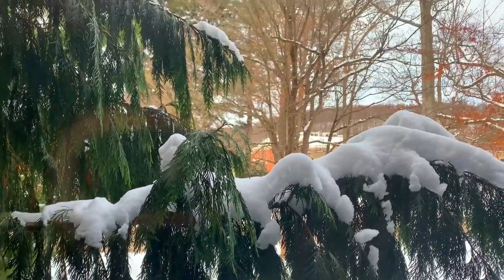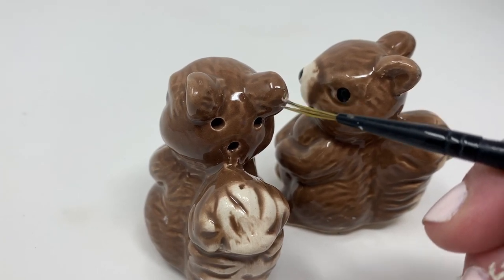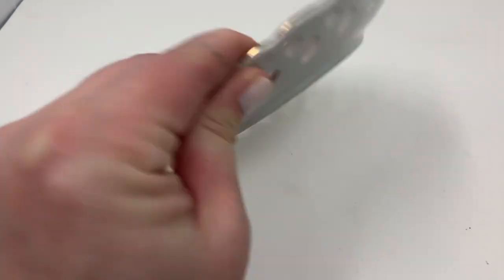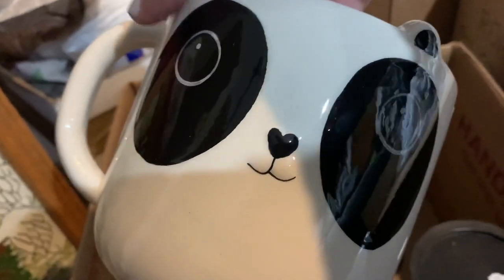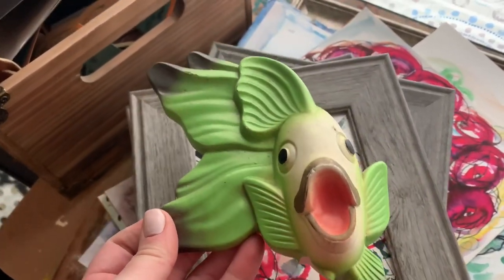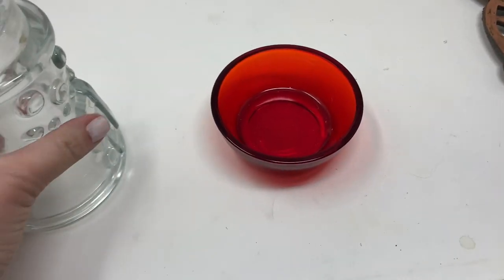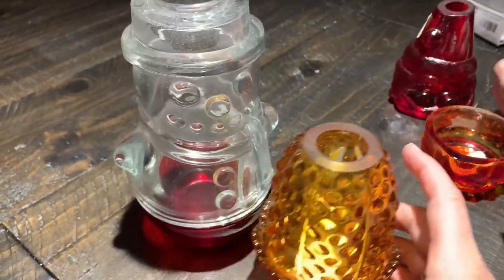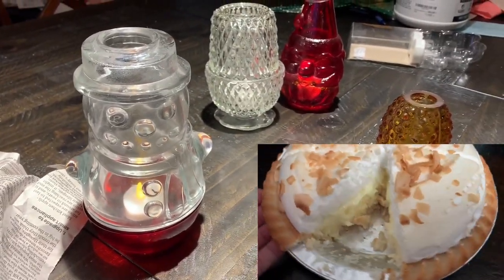THRIFT FINDS! What's In THIS BOX? What I THINK IT IS??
We've been thrifting good stuff and now is the time to post them all for resale!

We've found some good stuff including this box! Looks like glass..is it what I think it is???

Connect with Sonia and Matt of Junk Monkey Paint Company